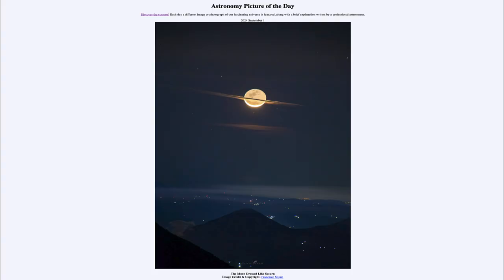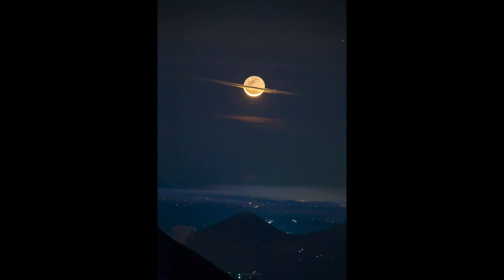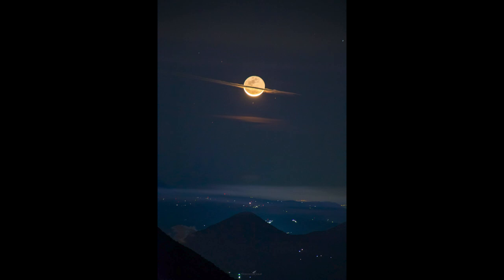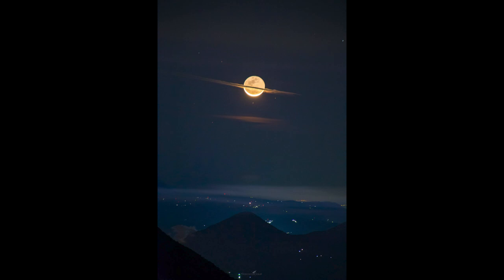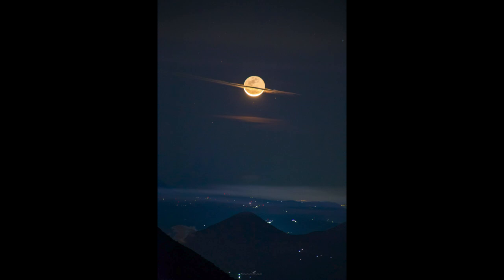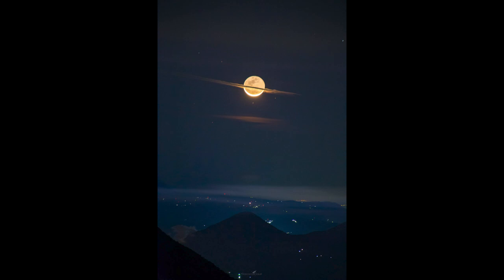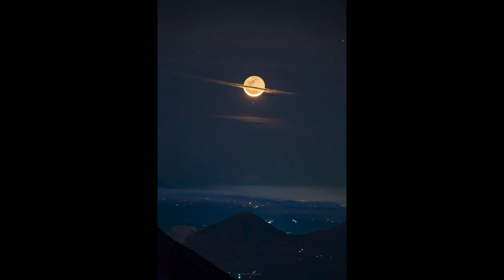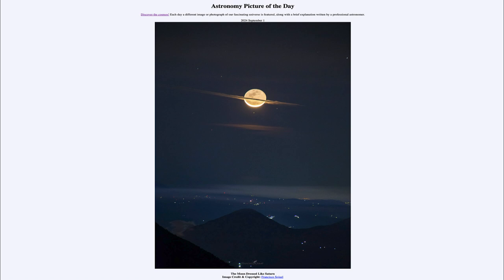2024 September 01 - The Moon Dressed Like Saturn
In today's image, we see our moon as a thin, waning crescent. A thin cloud in Earth's atmosphere happens to be passing in front of our Moon, giving it a resemblance to the planet Saturn.